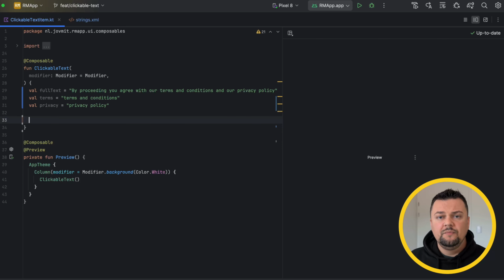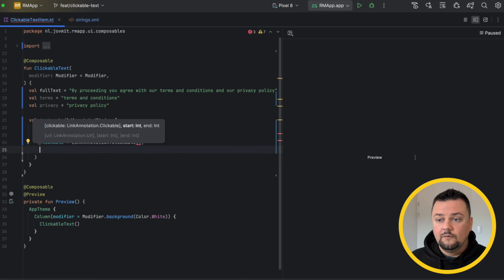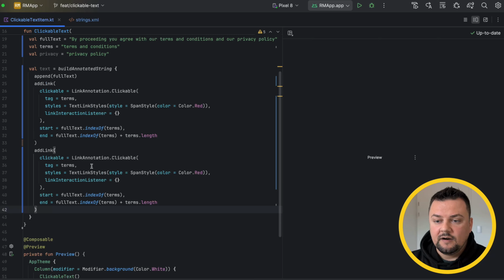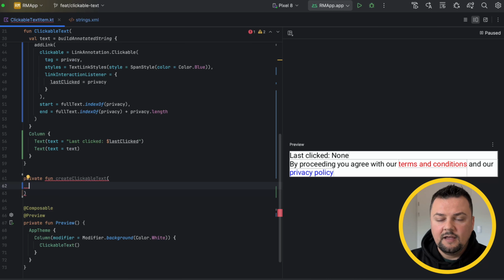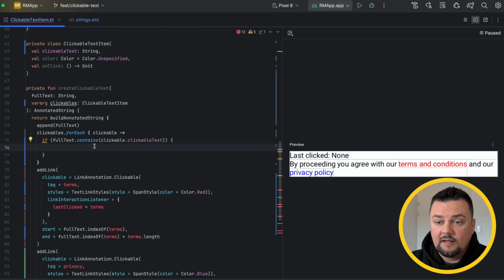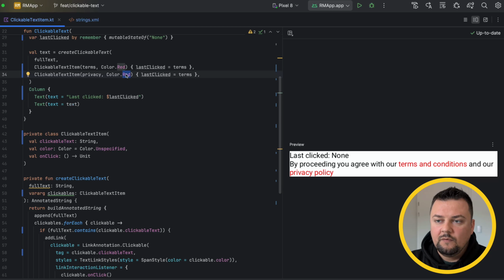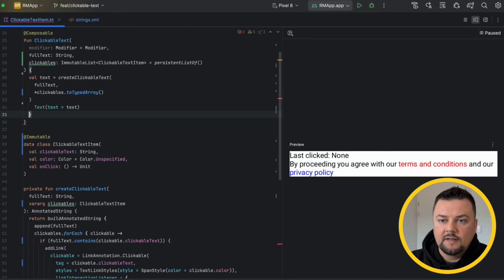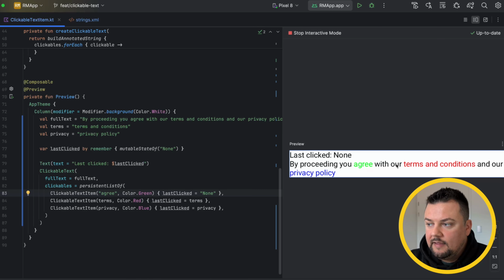How To Create Dynamic Clickable Spans | Jetpack Compose